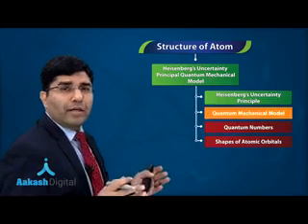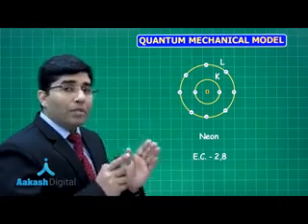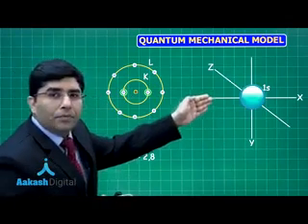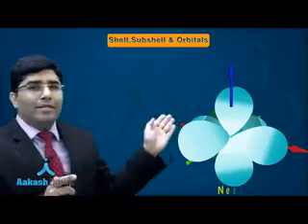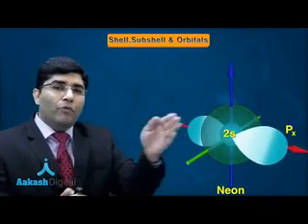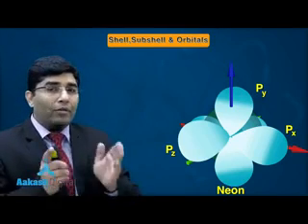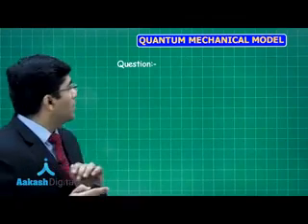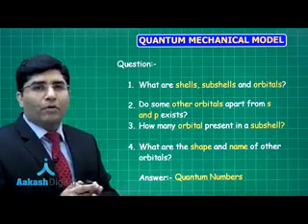QUANTUM MECHANICAL MODEL CONTINUED 26